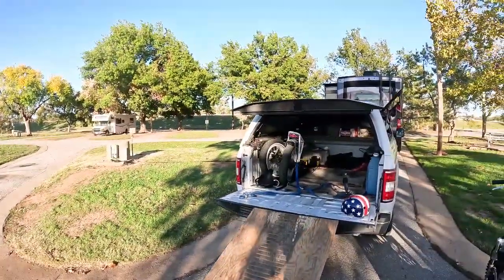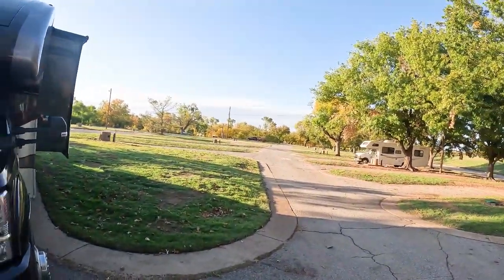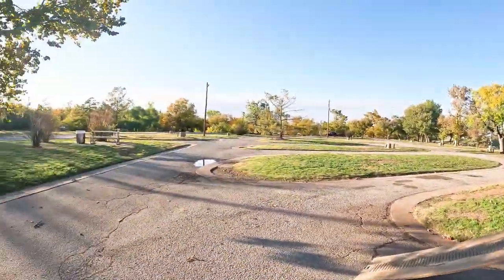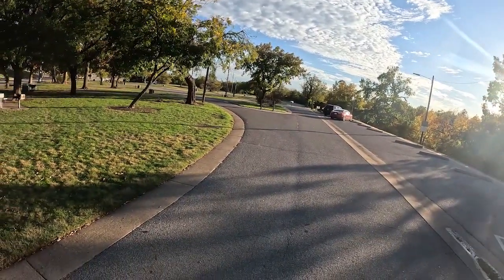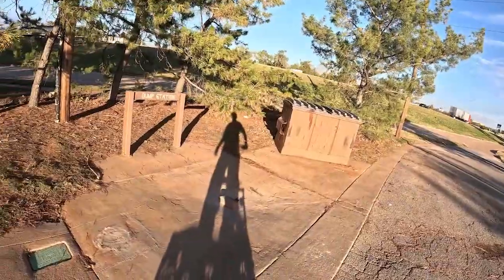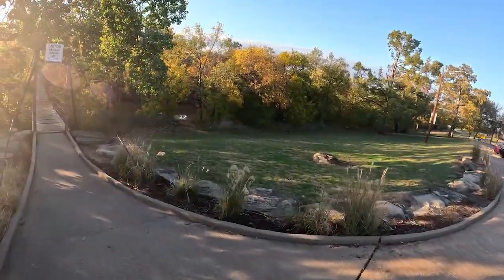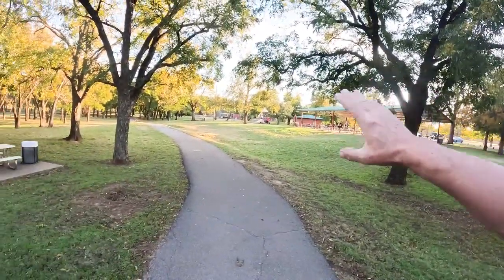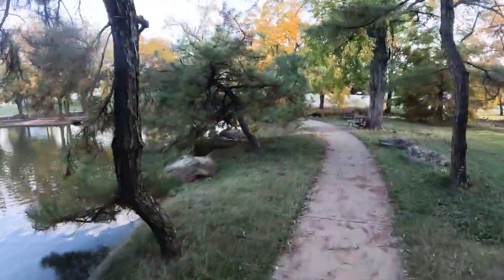RV Camping At Wichita Falls At The City Operated Wichita Bend RV Park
On the return leg of our business trip to Amarillo Texas we decided to way point at the city of Wichita Falls operated RV park that is part of Lucy Park. This great city park sits inside of a large bend in the Wichita River. The Wichita Bend RV Park sits on the outside of this large bend in the River and just happens to be right next to I 44 that runs north and south through the city of  Wichita Falls.
I was very pleasantly surprised to find this small public campground that in just the right place for our way point stop in this great Texas city. This public campground in Wichita Falls is not very large and has no luxury amenities but there is a very cool suspension bridge that provides access to the very large Lucy Park.
The only downside to RV camping at Wichita Bend RV Park is the most pervasive road noise from I 44 but that noise does tend to fade after midnight or so. The campground is laid out with mostly pull through sites, all of the RV camp sites in Wichita Bend RV Park provide water and electric and there is an RV dump station. The campground is first come first served and requires cash payment. At the time of our visit it was only $14.00 per night with a 2 night limit.
If you are heading through Wichita Falls and are looking for a place to spend the night in your RV then Wichita Bend RV Park might just be a fit for you and your trip. Join me as I find all of the “stuff” at Wichita Bend RV Park!